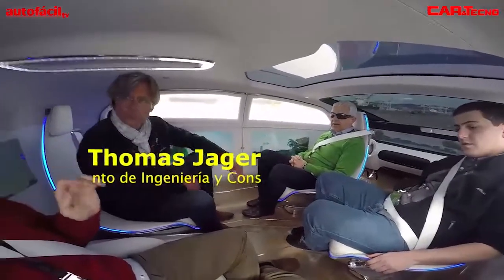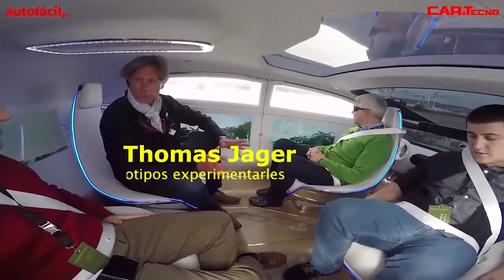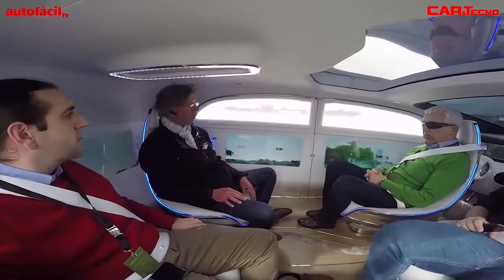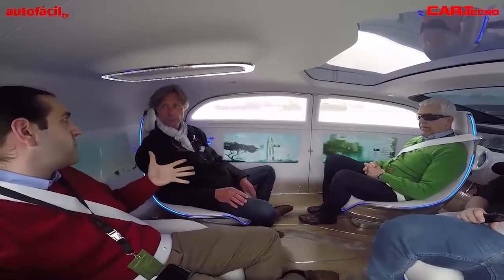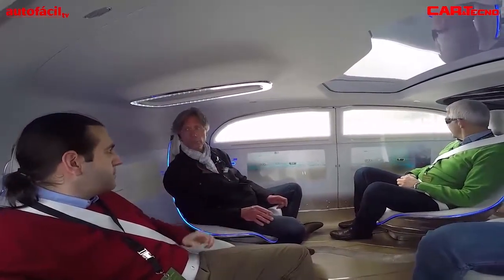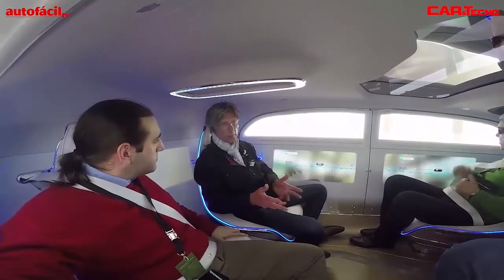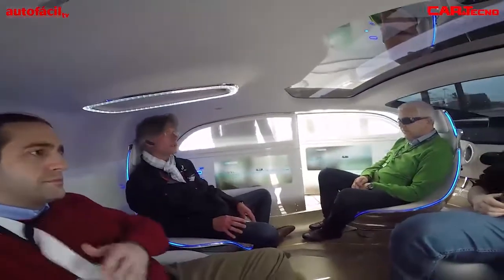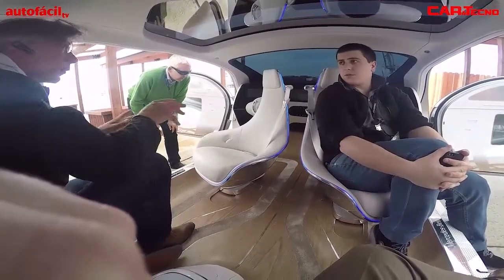Mercedes Benz F 015 - Experiencia a bordo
Viajamos brevemente a bordo del Mercedes Benz F 015, un coche concepto que pretende anticipar cómo será la interaccion entre los Mercedes autónomos del futuro (según Mercedes Benz, podrían ser una realidad en 2035), sus propietarios y los demás usuarios de la vía.

We travel briefly on the Mercedes Benz F 015, a concept car that tries to anticipate how will be the relationship between the first fully autonomous Mercedes (something that the car maker sees feasible by 2035), their owners and the rest of users of the streets and roads.